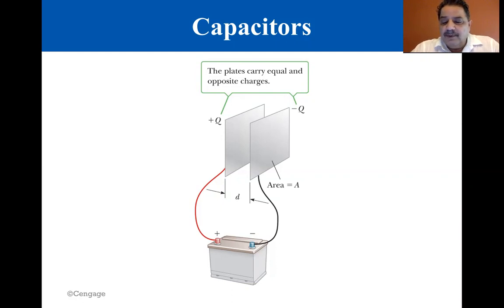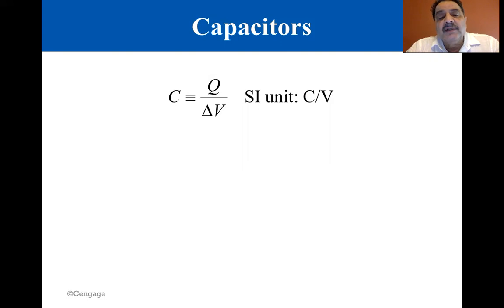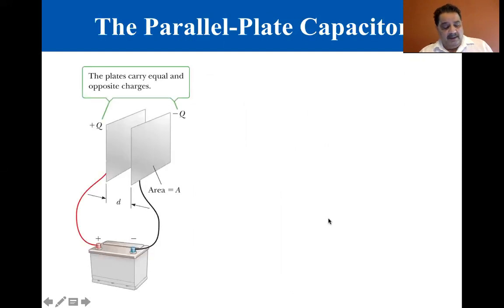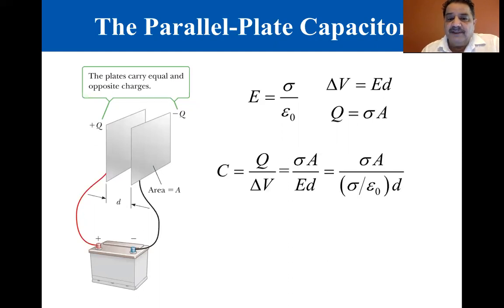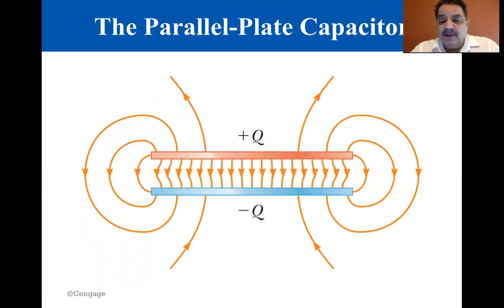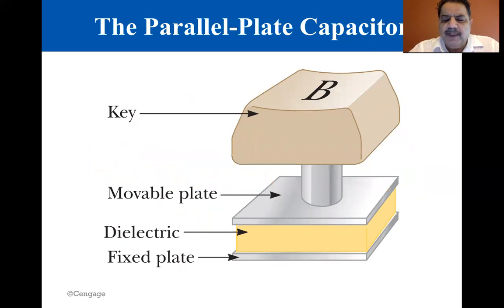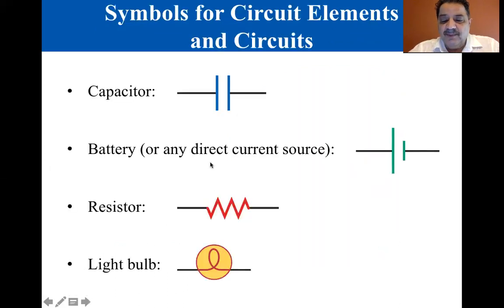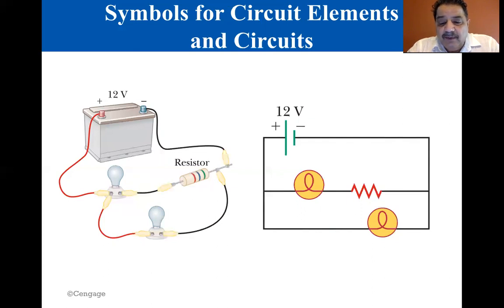College Physics Lectures, Capacitors